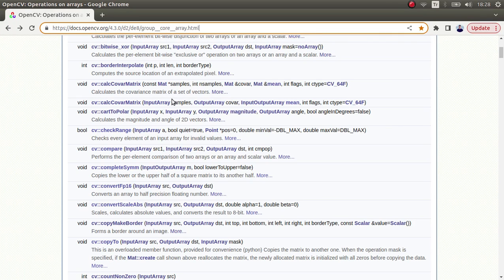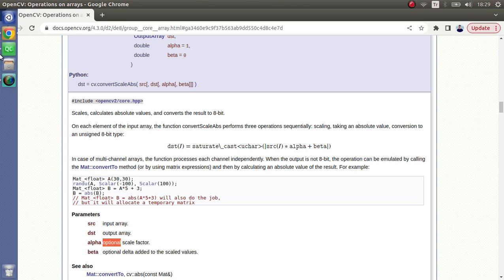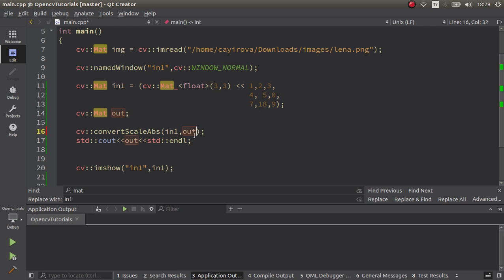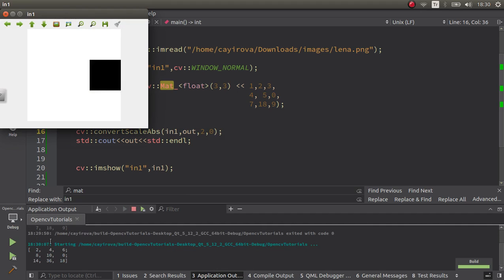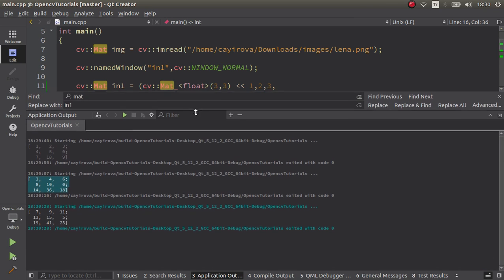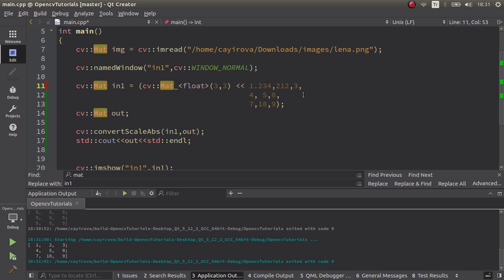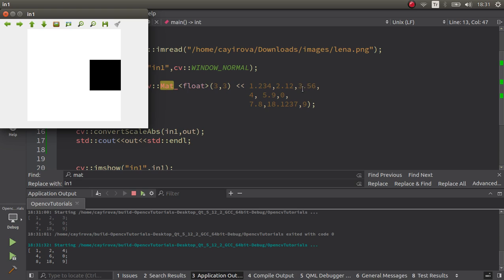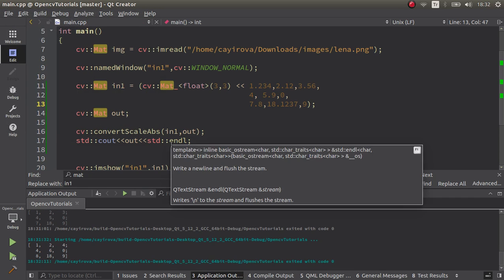OPENCV & C++ TUTORIALS - 99 | convertScaleAbs() | Absolute conversion of pixels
The convertScaleAbs() function in OpenCV is used to perform scaling and absolute value conversion on the elements of an input array. It is primarily used for data type conversion and intensity scaling of images or matrices.

The function takes three parameters: the source array, the destination array, and the optional scaling factor. The source array contains the original data that needs to be converted, while the destination array stores the result after the conversion.

0:00 - Introduction
0:32 - Coding part